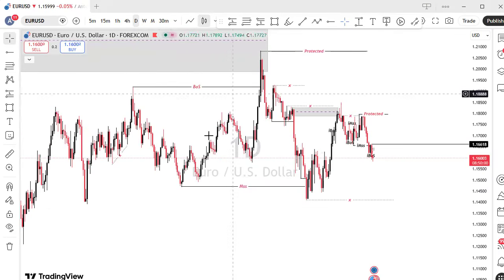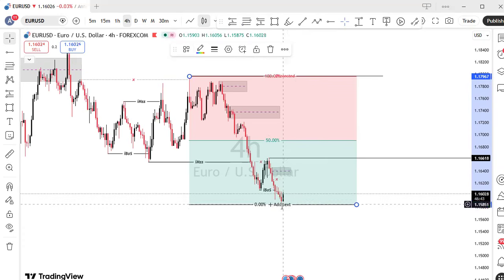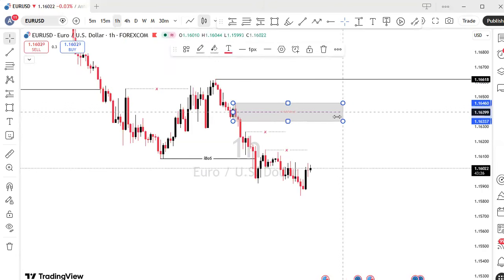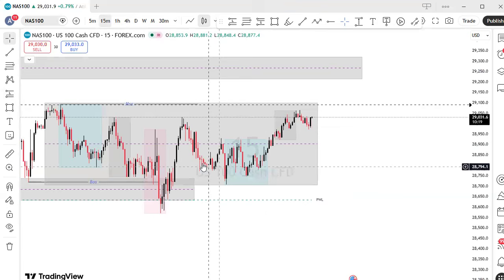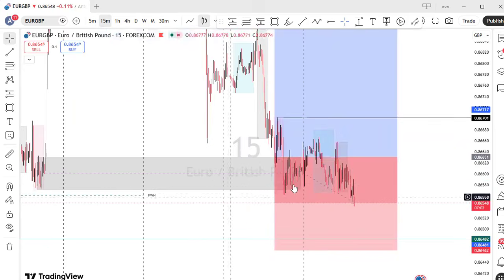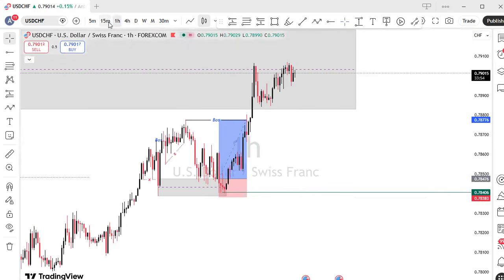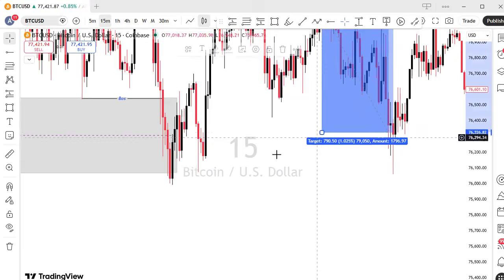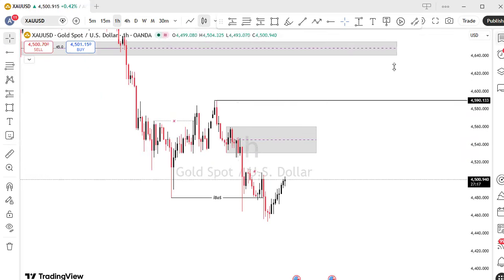MARKET STRUCTURE: Mid Week Market analysis Step By Step Explained | {20th May 2026}...